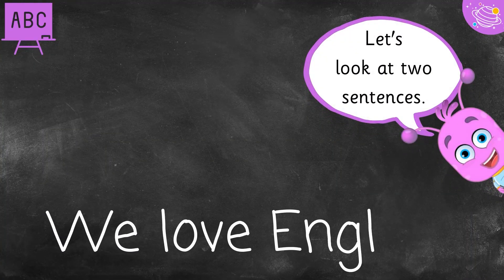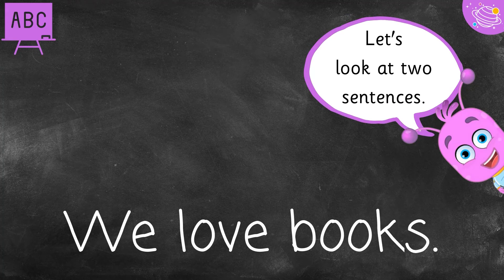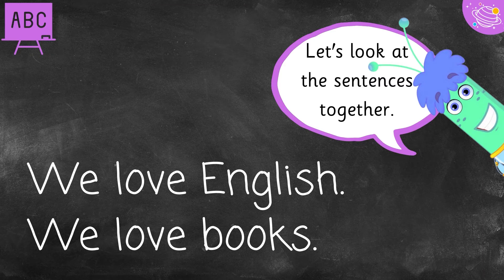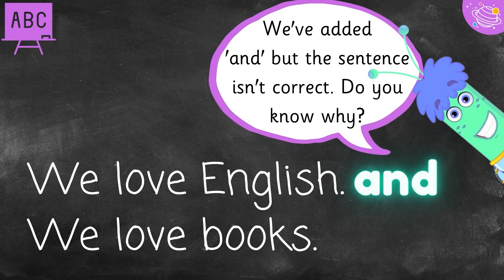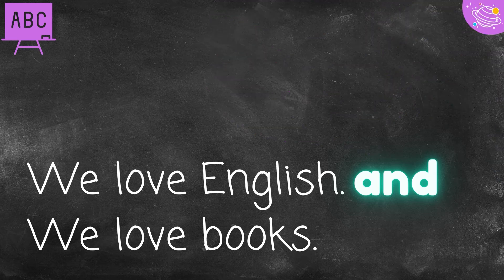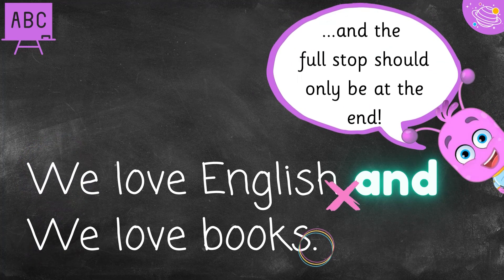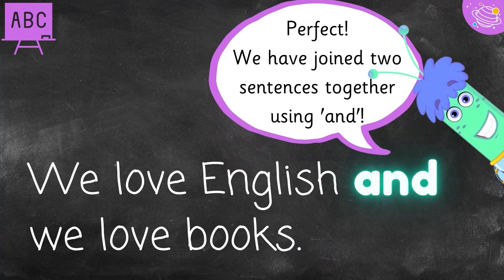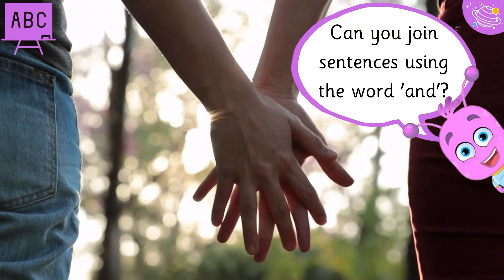Grammar For Kids | Conjunctions | STEM Home Learning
Do you know how to link your sentences together using 'and'? In this STEM & Beyond video we will learn how to do this through some practice sentences. Get ready to have fun and test your English skills with this fun interactive video!